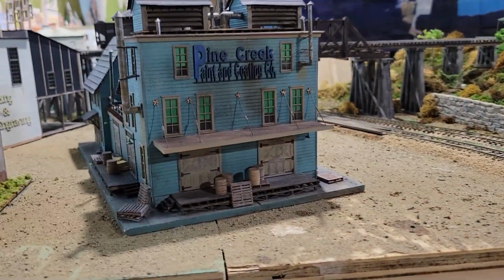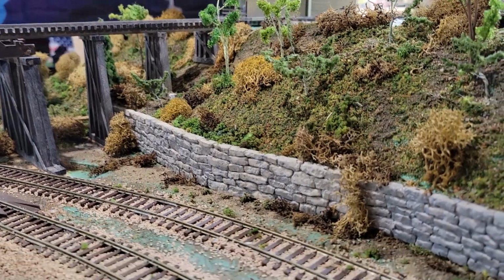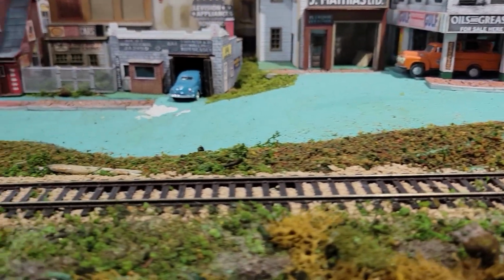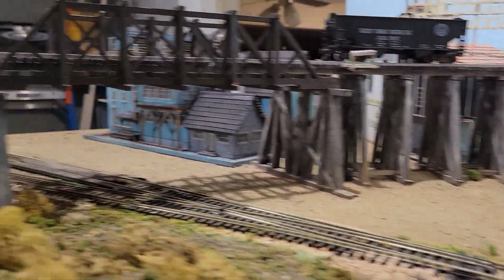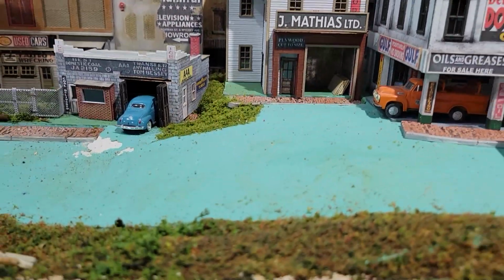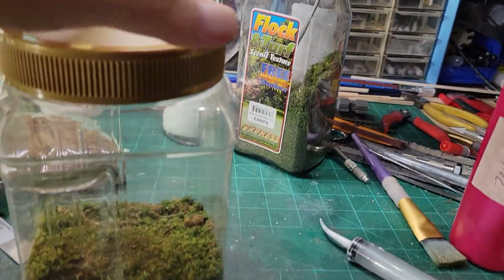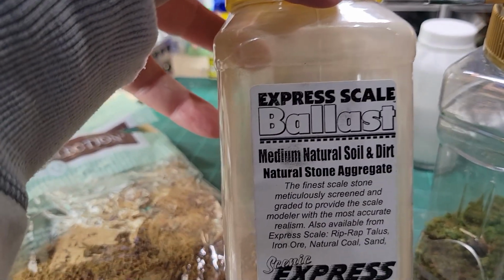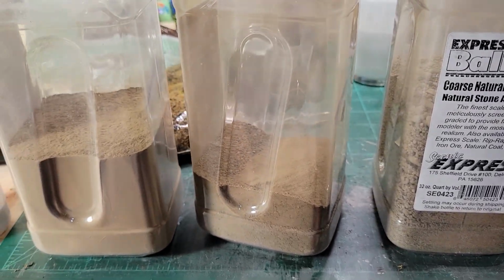Trestle Scenery Technique Explained - Old School Version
Going from a blank slate for most of the terrain on the upper level to a nice scenic view of the model railroad just a few days later. It took some work, but it was well worth the effort in the long run